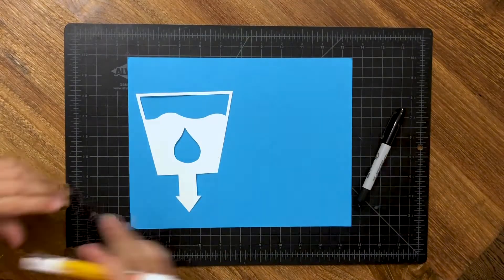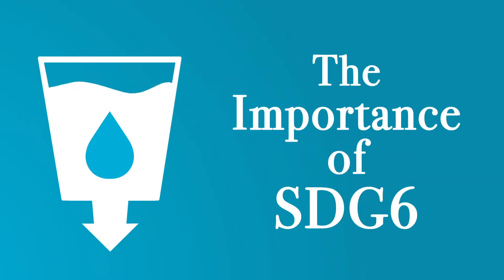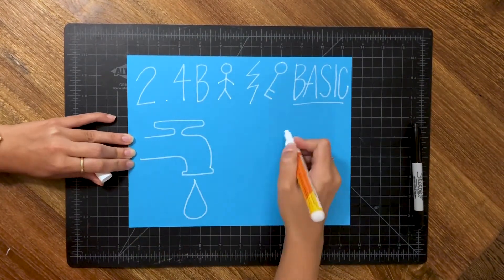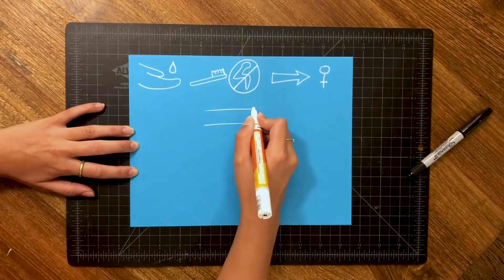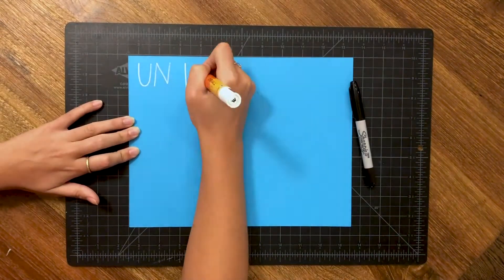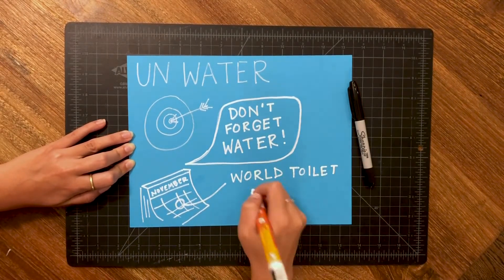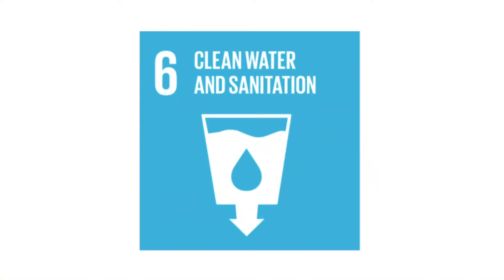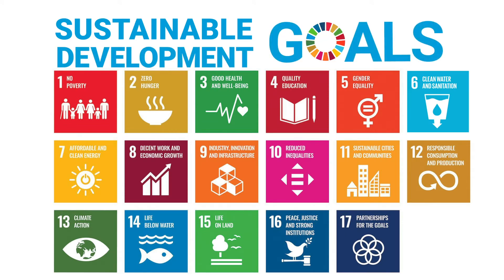SDG6 | CLEAN WATER FOR ALL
In this video, we explain what SDG (Sustainable Development Goal ) 6: Clean Water for All People is, why SGD 6 is an important goal,  the international progress made to SDG 6 so far, and how it works with the other 2030 Sustainable Development Goals.

If you want to learn more about SDG 6 or the other SDGs go to: